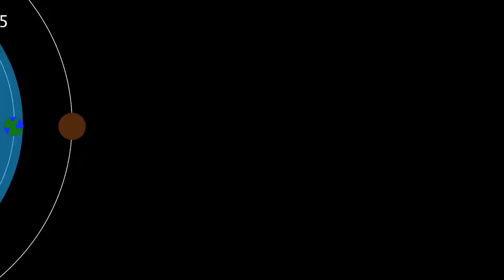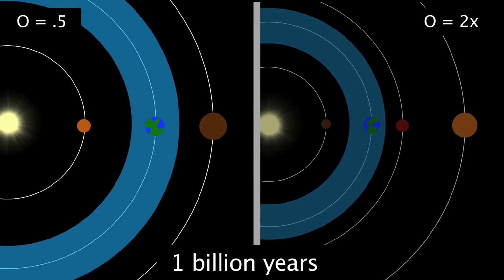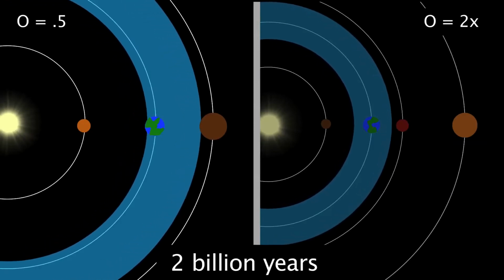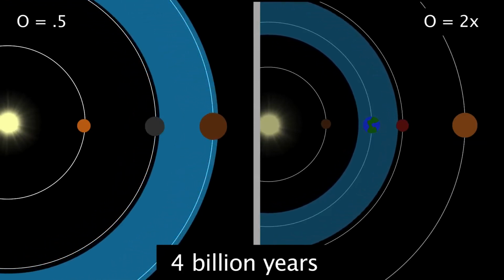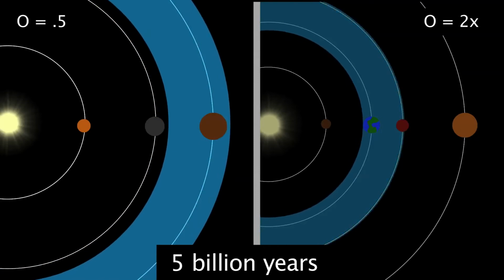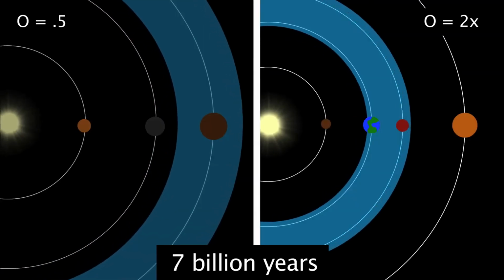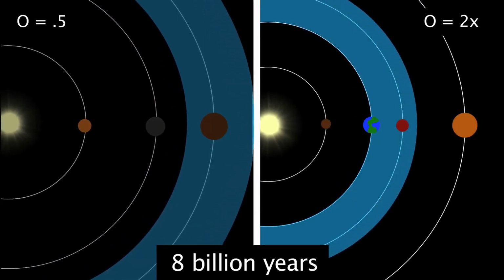ASU Stellar Stoichiometry Workshop - Trailer #2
This is a 2-day workshop intended for people in the astronomy, astrobiology, and related communities to discuss and adress several unresolved issues related to the topic of stellar abundances, and its impact on planetary systems.

It will be held in the "Workshop Without Walls" format, meaning that virtual participation is possible and encouraged!  All discussions and presentations will be streamed live, so you don't need to be in Phoenix to take part in this meeting.  Instructions for connecting to the workshop can be found on the format page.